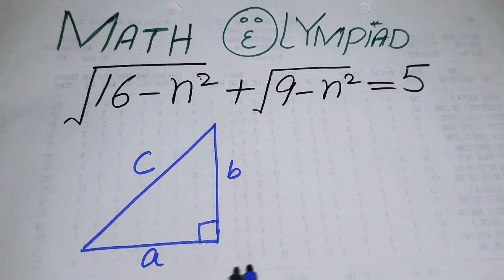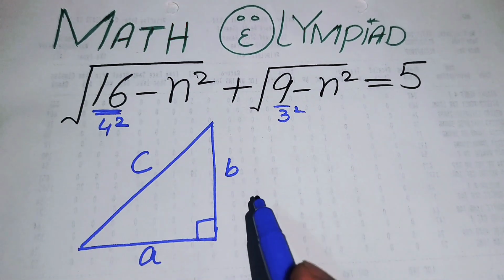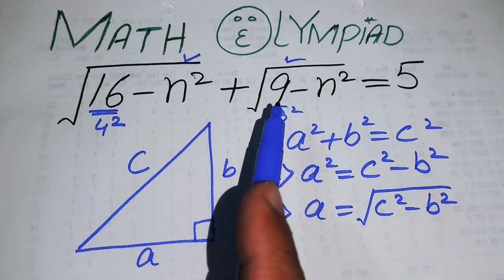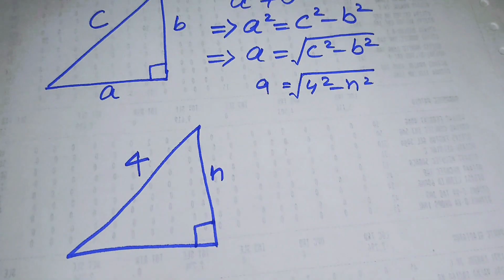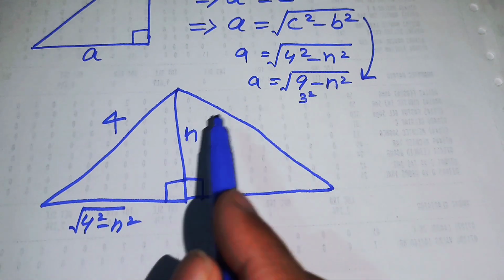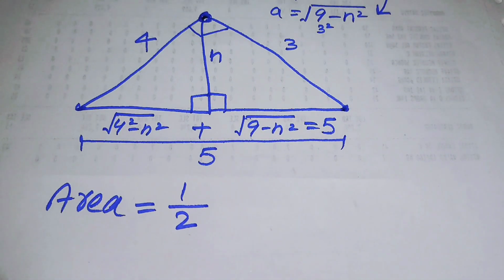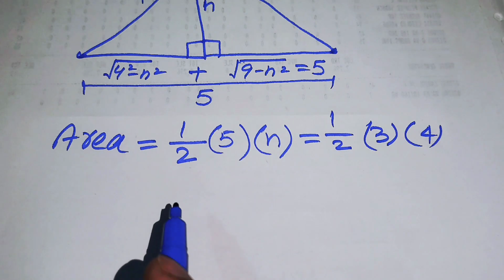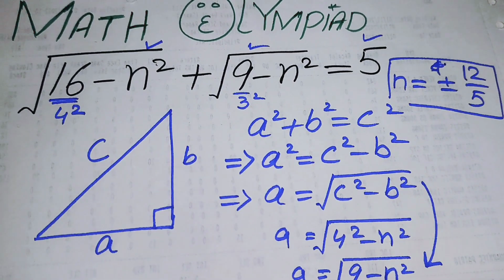A Good Math Olympiad Geometry Challenge | Math Olympiad Questions | Solve for n